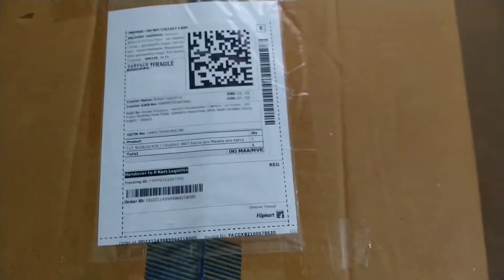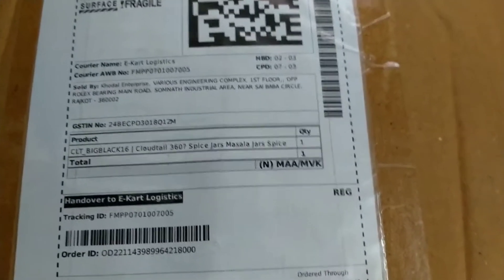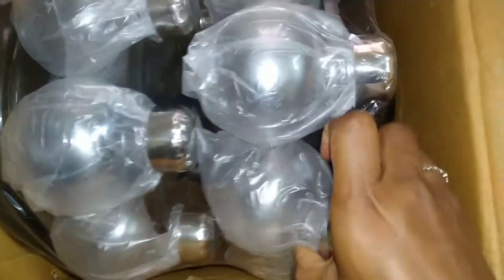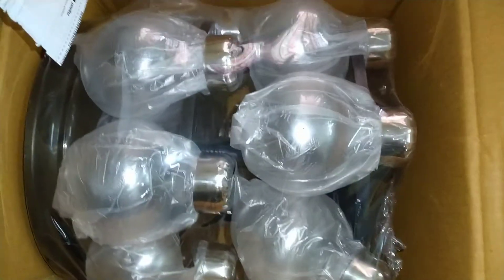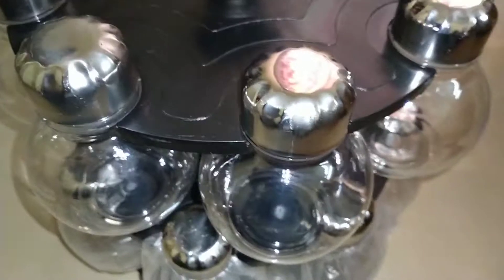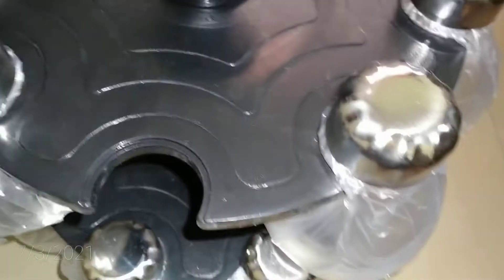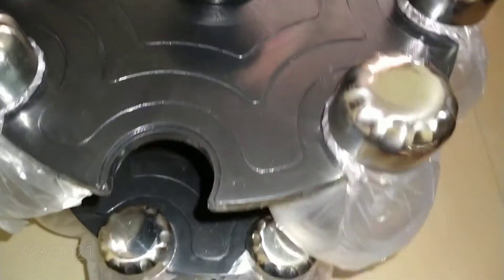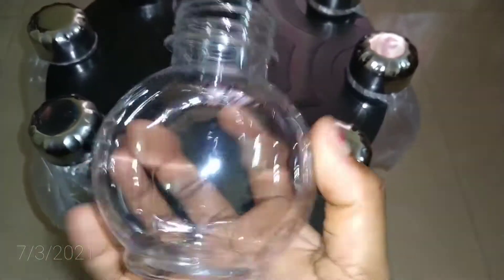reviewintamilunboxing small review /Unboxing cloudtail 360 spice jars / review in tamil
Hi friends

just wanted to share this product

This product is simply awesome 😃
இது மிகவும் பயனுள்ளதாக இருக்கிறது, அதுவும் அழகாக இருக்கிறது
நீங்கள் அனைவரும் இதை விரும்புவீர்கள் என்று நம்புகிறேன்

sorry if I'm not audible
sure in the next video will make it clear

keep watching 🤗

இணைந்திருங்கள் 👍

Take care 💕💕💕